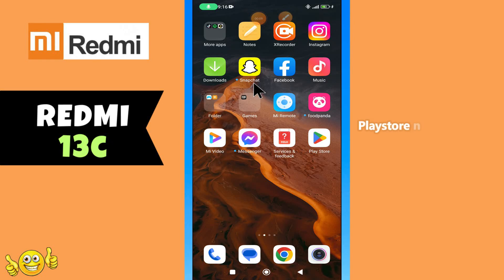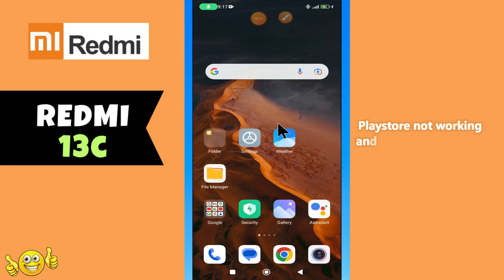Playstore not working and downloading apps Redmi 13c || How to solve playstore issues